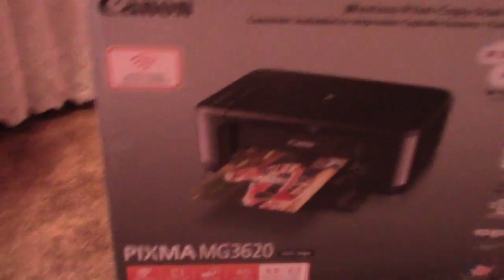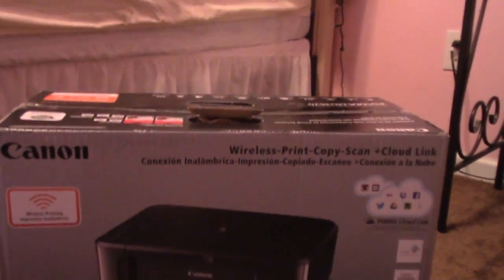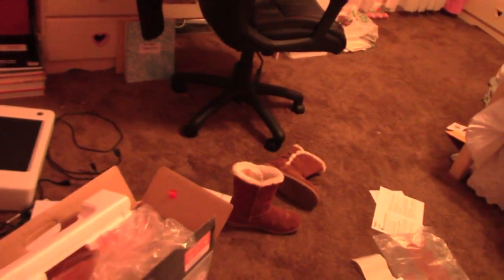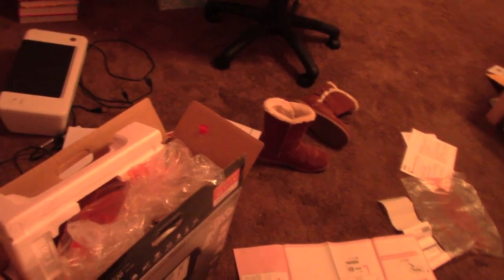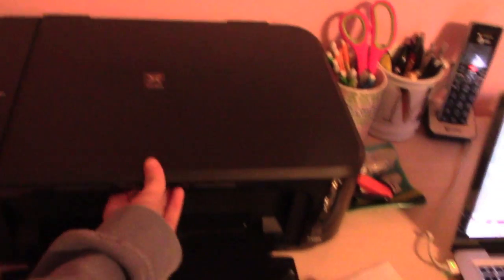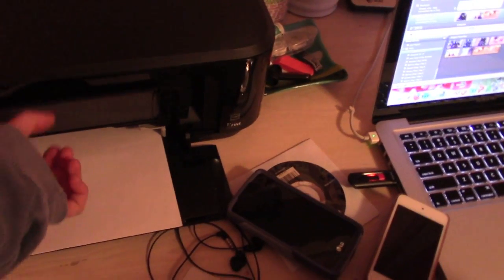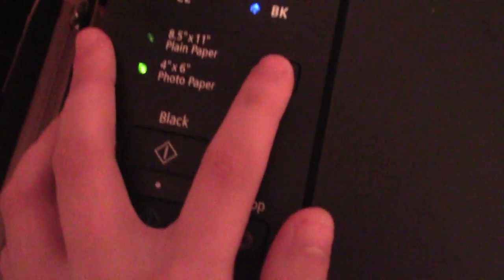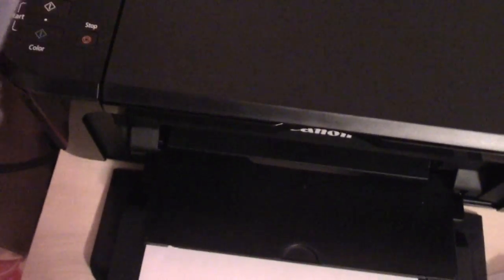Vlogmas Day 6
Beauty Channel: TheBeautybaby11